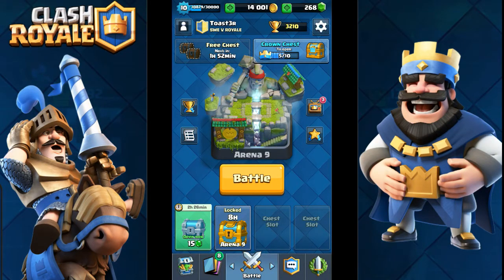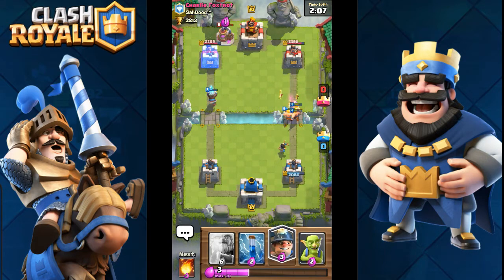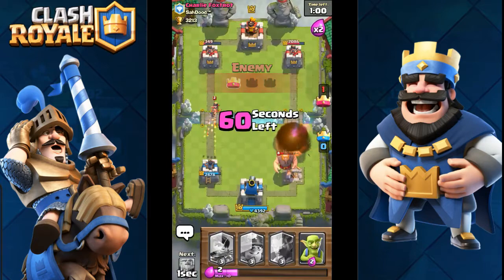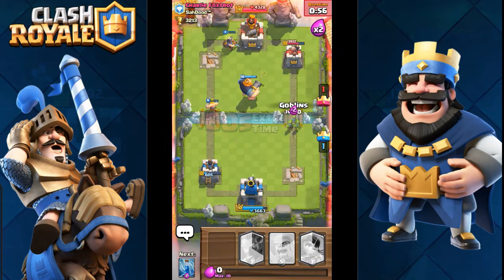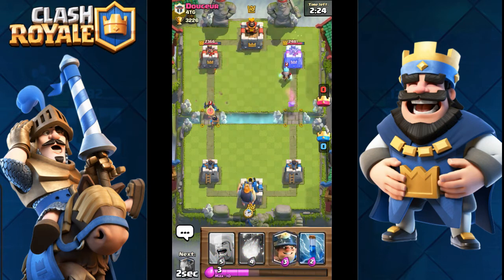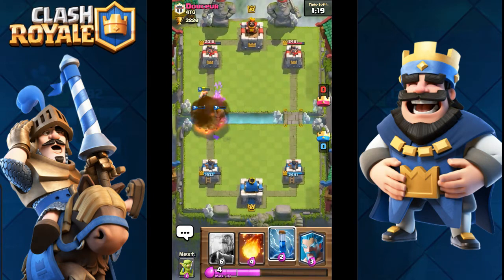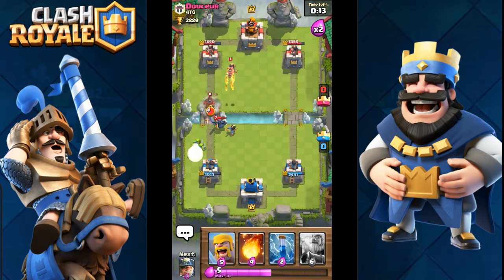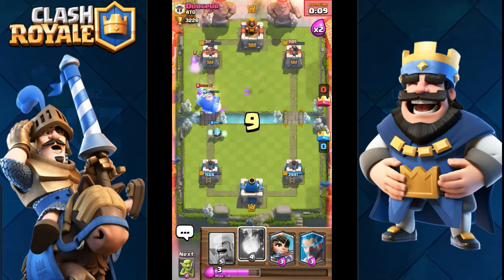Triple legendary deck | Clash Royale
This deck is really fun to use if you have the 3 legendaries that are required to play it. Give it a shot and let me know how you did!